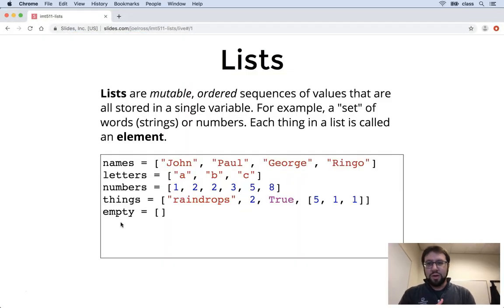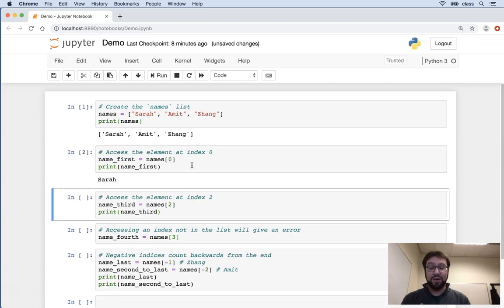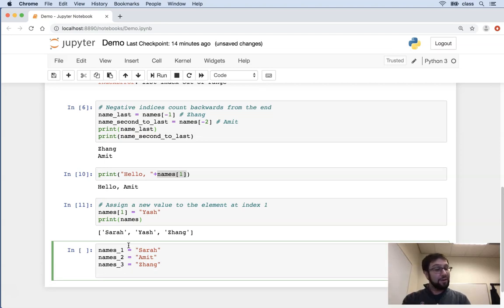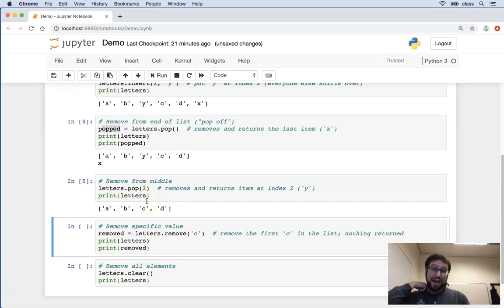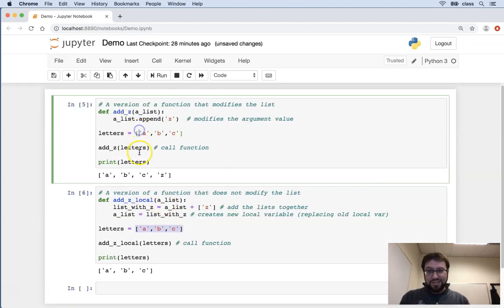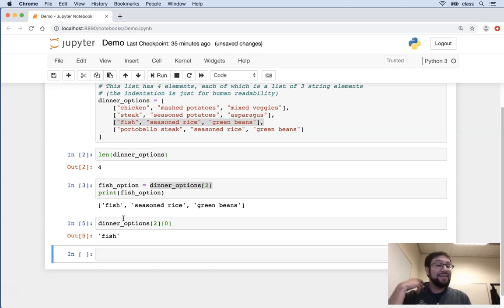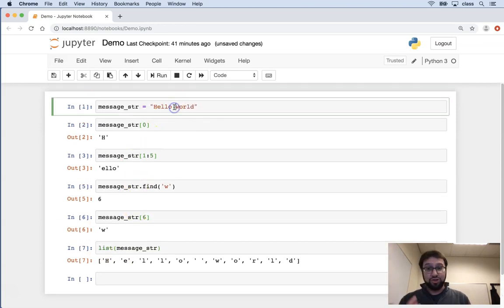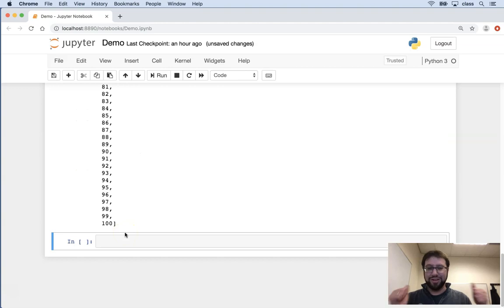IMT511 04-01 Lists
This video gives a brief introduction and examples of using lists and other sequences in Python.